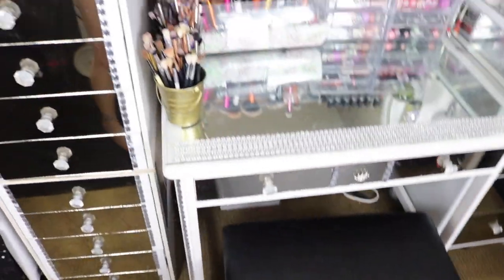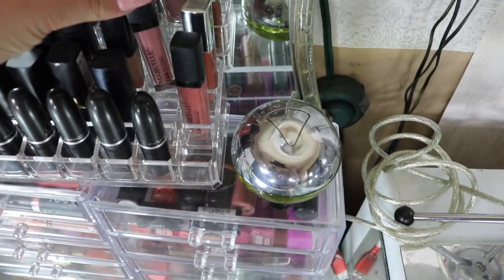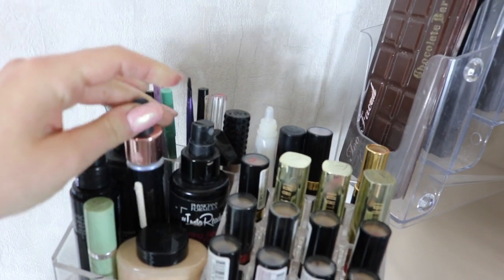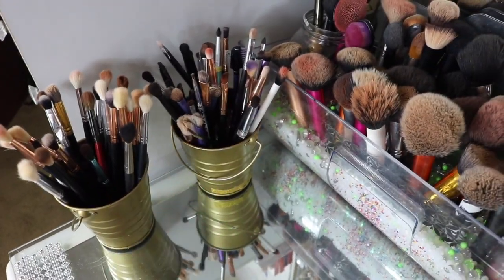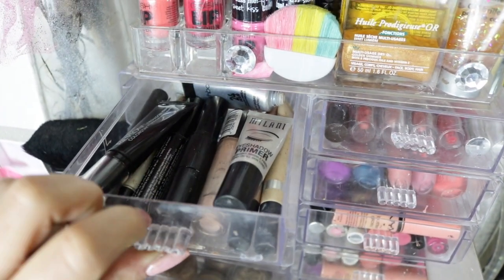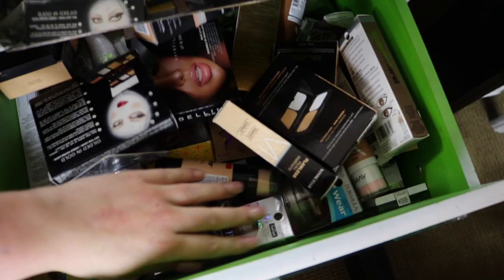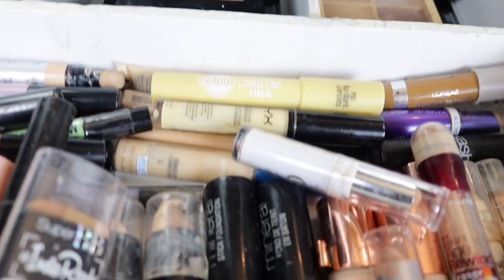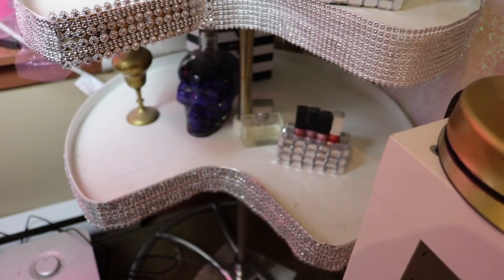my current makeup collection!!!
hey my beauties here is  my current makeup collection. I was waiting to do this video till my beauty room was finished but i decided to show you anyways soo don't judge its kinda messy but hey I'm not the tidiest person in the world! love you guys please subscribe xoxoxo

NOT SPONSERD